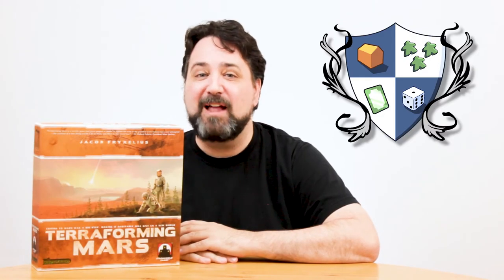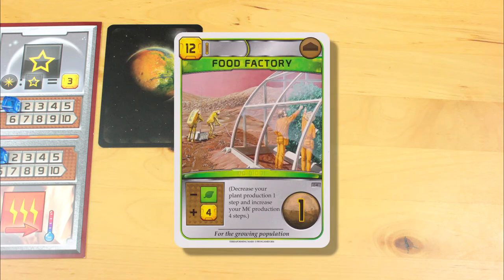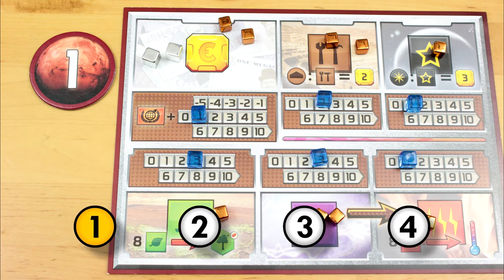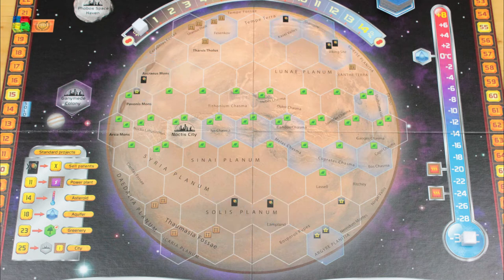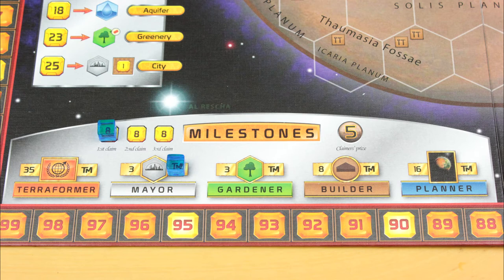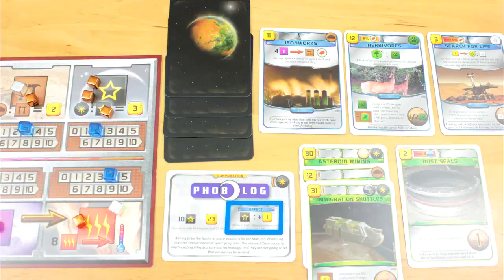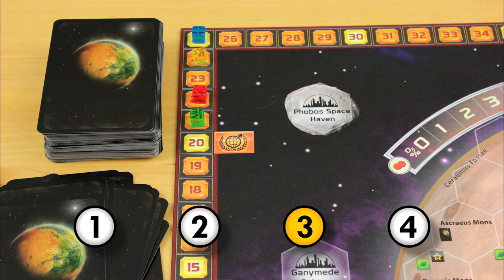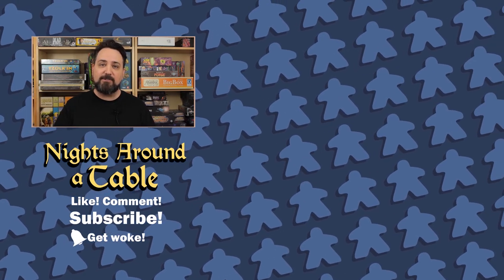How to Play Terraforming Mars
Mars is an ideal place to live, except that it's freezing cold and you can't breathe the air and there's no liquid water anywhere on the planet. Terraforming Mars is a board game about righting these wrongs, and making space-bank to do it, as you compete against your friends as a corporation with commercial interests in making Mars livable.

Use these links to skip ahead:

0:00 Introduction
0:56 How to Play
2:39 Project Cards
6:10 Playing a Round
6:54 Actions: Play a Card
7:43 Actions: Standard Projects
11:35 Actions: Milestones
12:24 Actions: Awards
14:02 Actions: Blue Cards
15:08 Actions: Plants & Heat
15:50 Production
16:34 Phases 1 & 2
17:39 Endgame
19:04 Weird Stuff
20:56 Setup

.oOo.oOo.oOo.oOo.oOo.oOo.oOo.oOo.oOo.oOo.oOo.oOo.oOo.oOo.oOo.